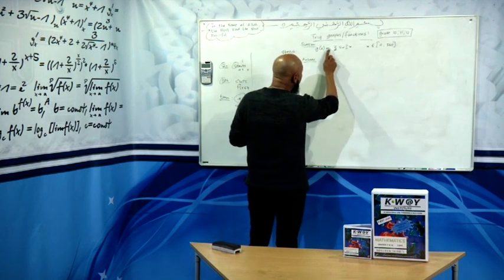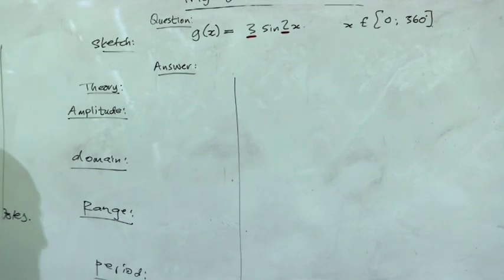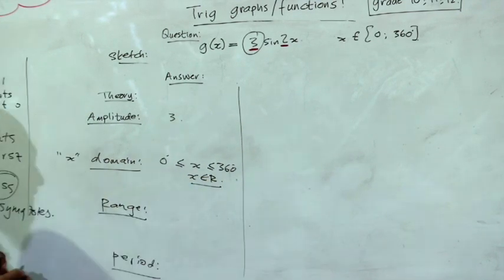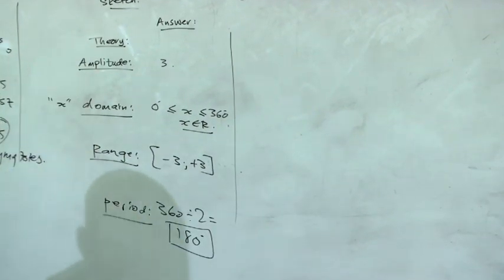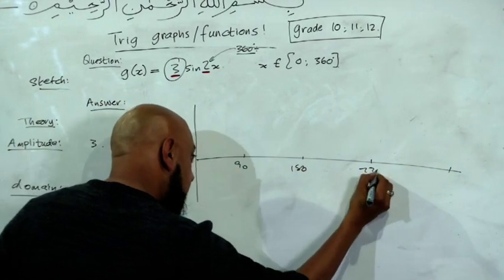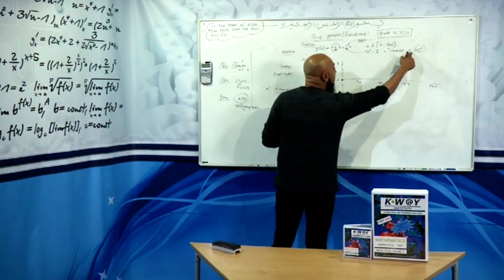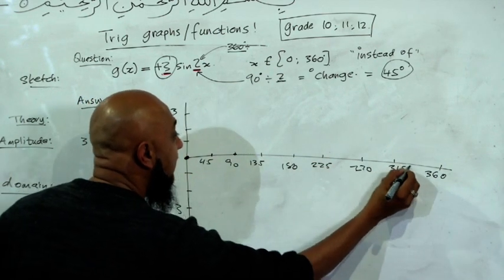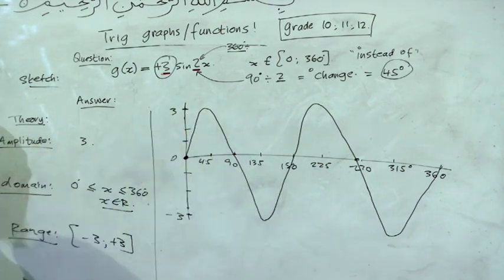ITV Math Show Ep23 Trig Graphs & Functions Part 6